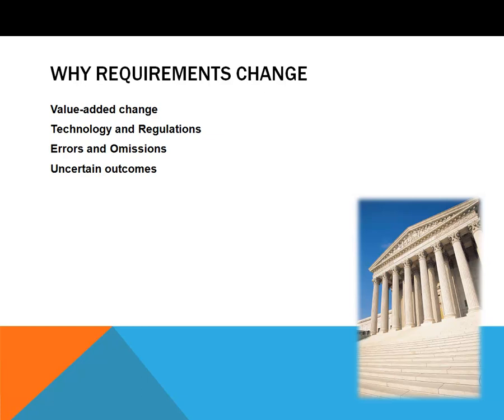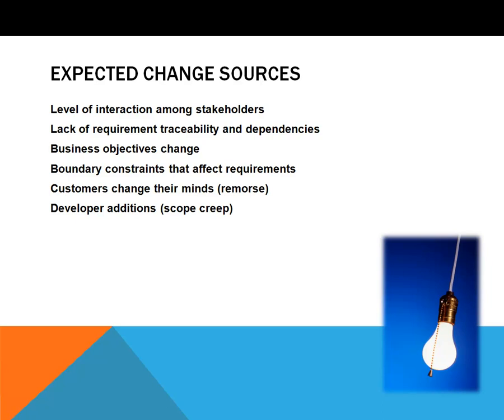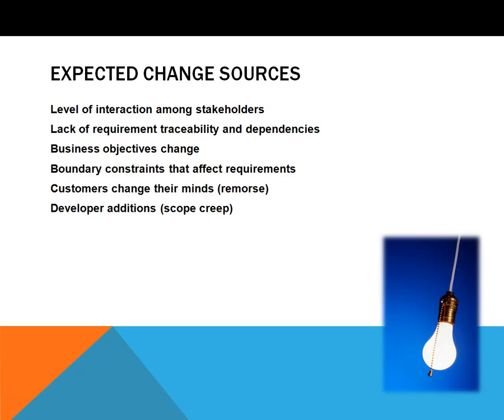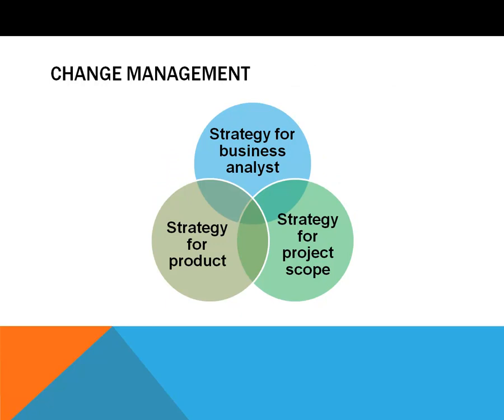Requirements Management - Managing Change